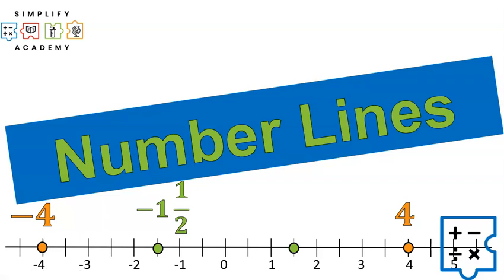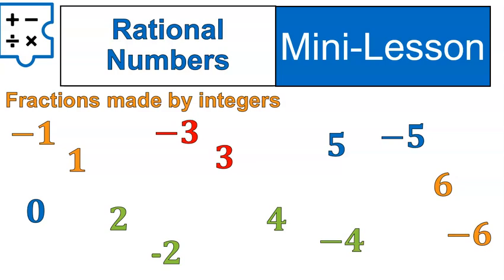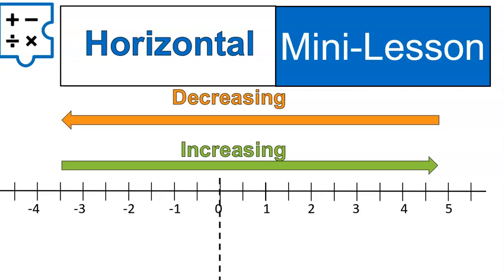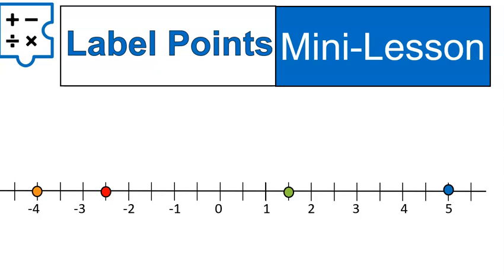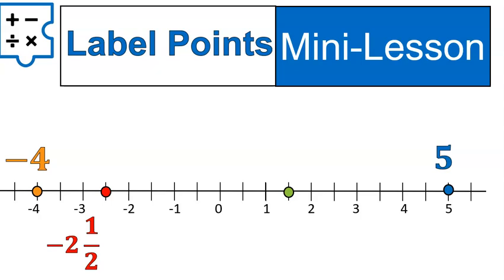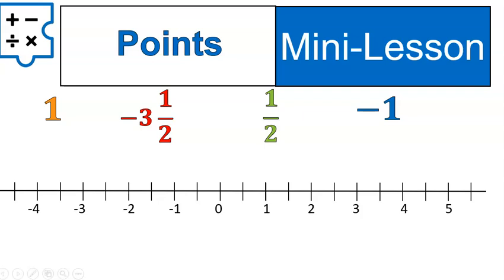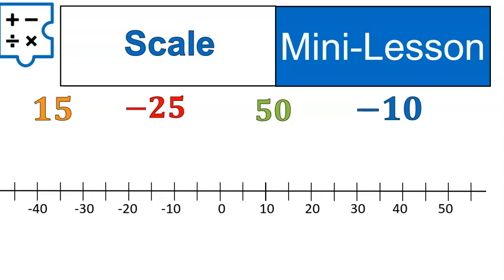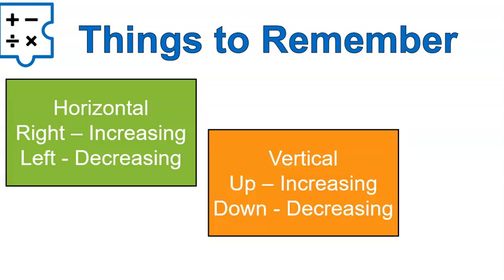Rational Numbers on a Number Line! Simplifying Math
Number Lines are a great way to visualize rational numbers! In this lesson we'll look at whole numbers, fractions, mixed numbers, both positive and negative on a number line and see what we can learn together with practice questions and full solutions!

0:00 Intro
0:22 Whole Numbers Integers & Rational Numbers
2:42 Horizonal Number Line
3:43 Vertical Number Line
4:48 Labeling Points
6:54 Vertical Labelling
7:50 Plotting Points
9:28 Different Scales
11:25 Things to Remember